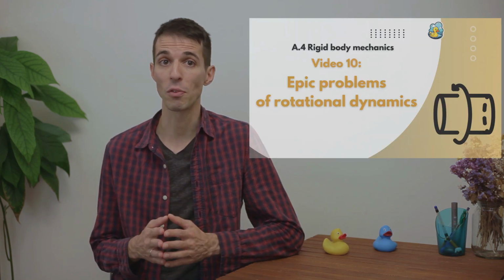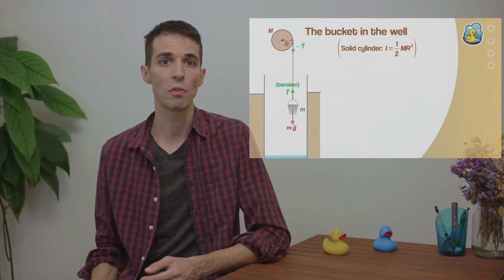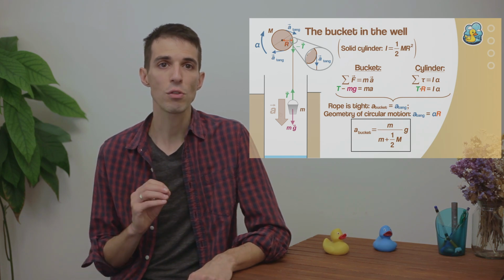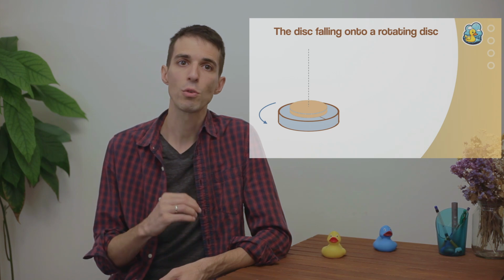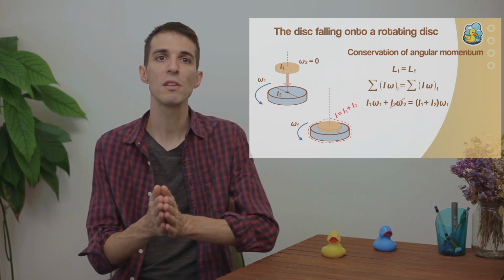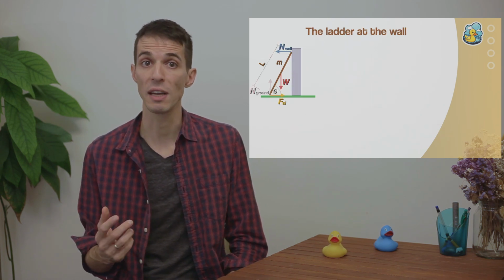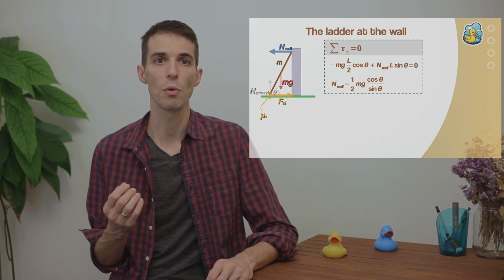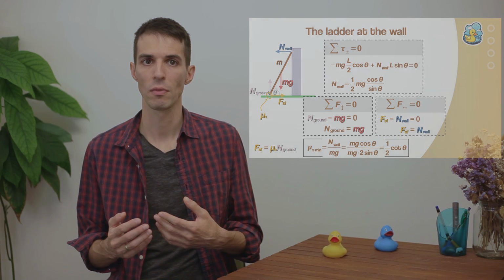IB DP Physics Higher Level, A.4 #10: Three Epic Rotational Problems - Well bucket, 2 discs, Ladder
Time to put everything we’ve learned to the test! 🏆 In this video, we’ll tackle some *epic rotational dynamics problems* , from a *bucket in a well* 🪣 to a *falling disc* 🌀 to a *ladder at the wall* 🪜.

These aren’t just "any" problems—they’re the kind that challenge your understanding of *torque, angular momentum, and equilibrium* all at once. But don’t worry, we’ll break them down step-by-step so you can see exactly how to approach them.

Perfect for IB DP Physics HL 📚, AP Physics, or A-level exams. Let’s wrap up this chapter with some serious physics thinking—and maybe a rubber duck squeak or two! 🦆🚀